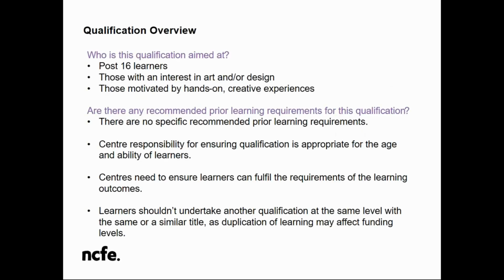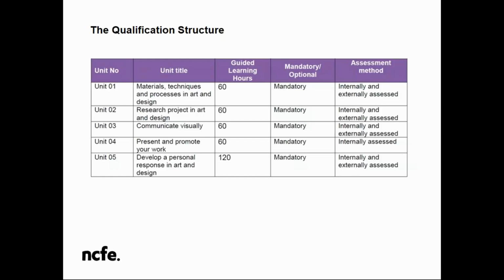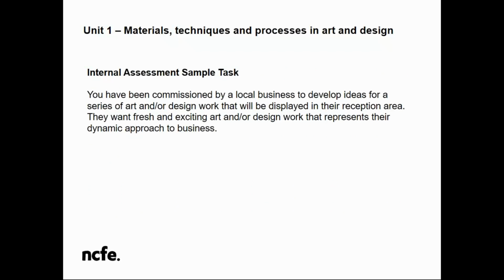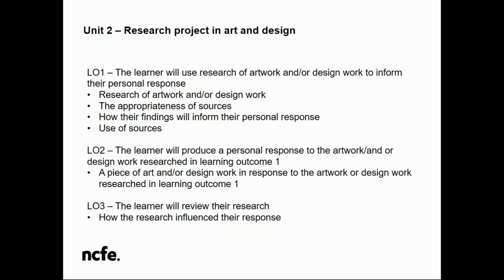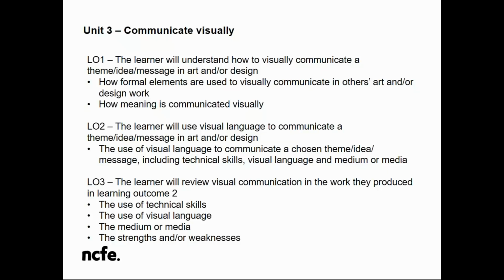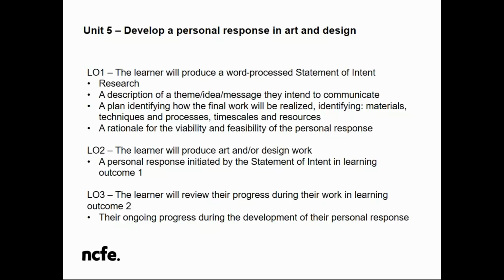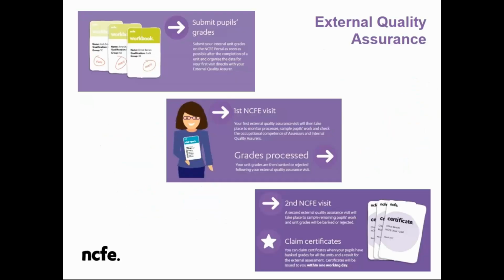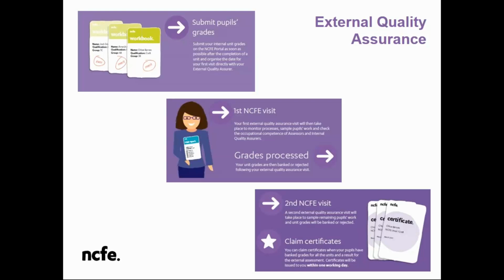An Introduction to NCFE Level 3 Applied General Certificate in Art and Design